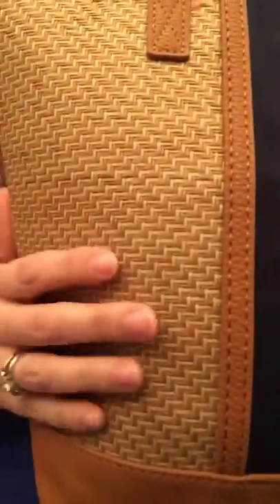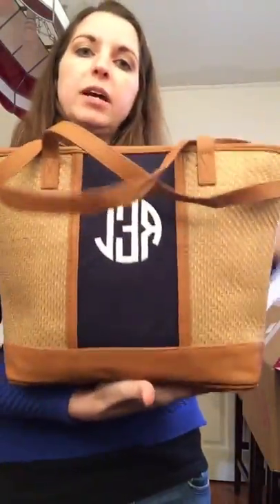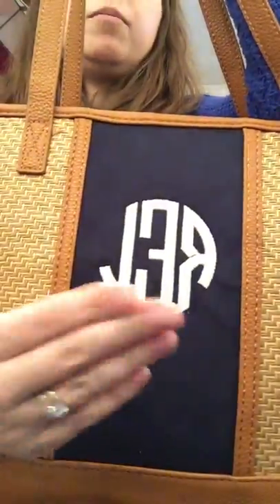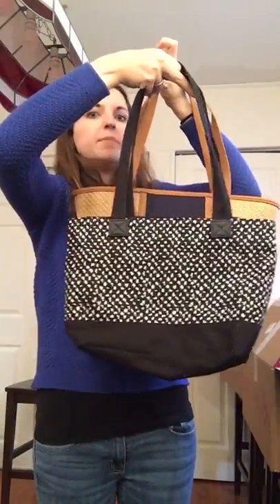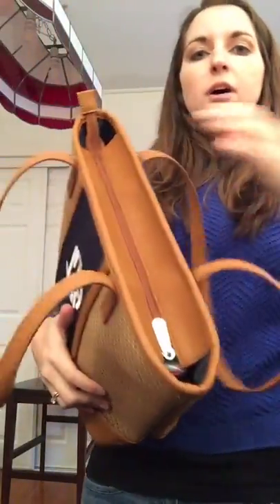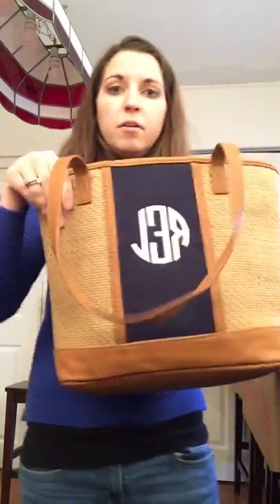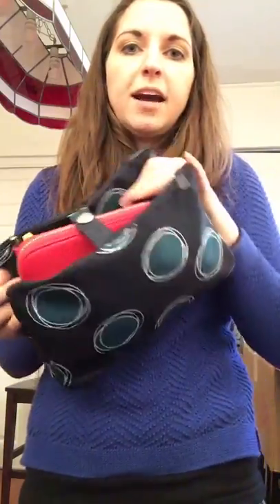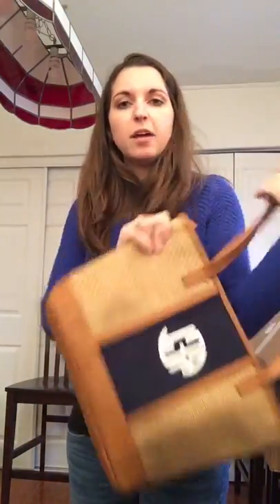Thirty-One Little Dreamer Tote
Product Review of Thirty-One Little Dreamer Tote